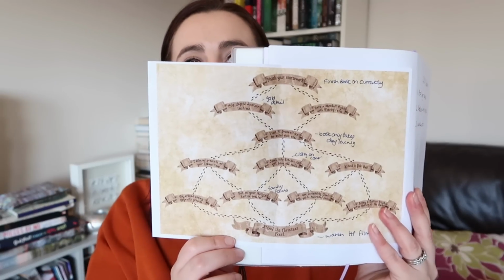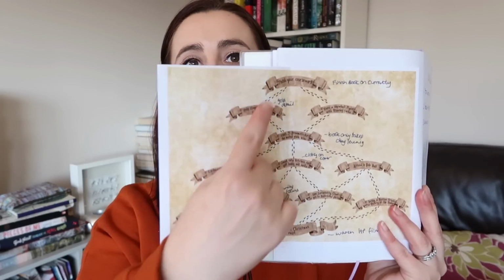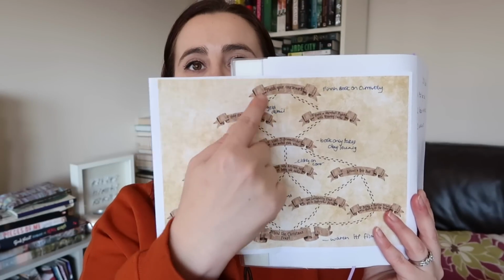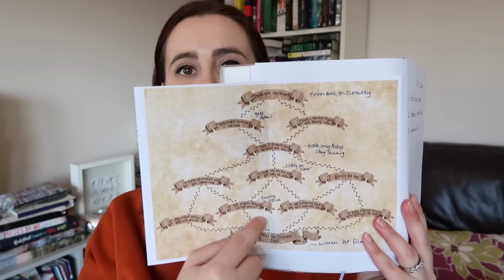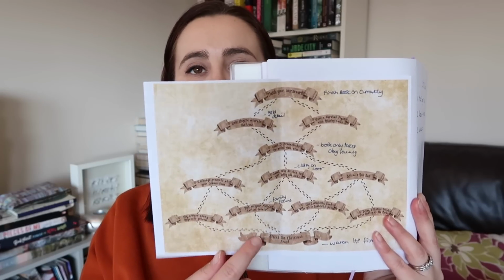Magical Readathon (Christmas at Hogwarts) TBR (Vlogmas Day 8)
If you want to know more about Bookopoly 2018 check out my video on it